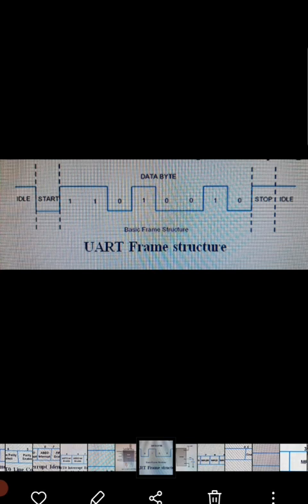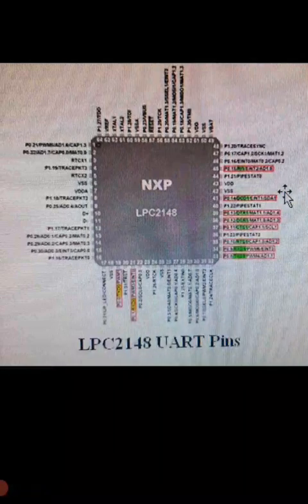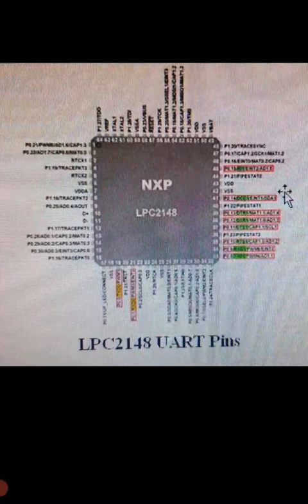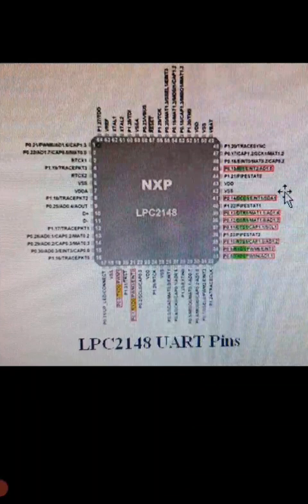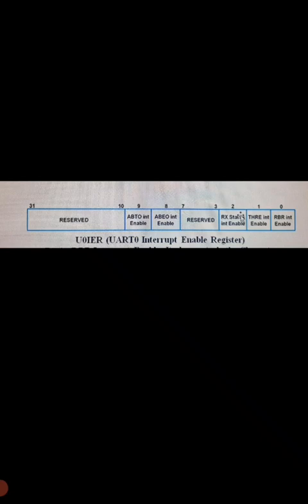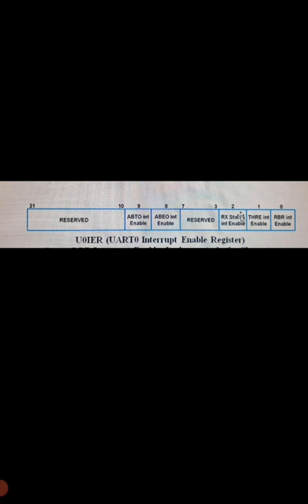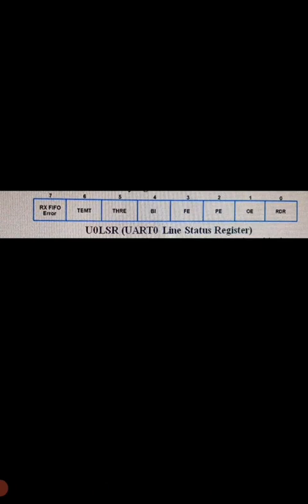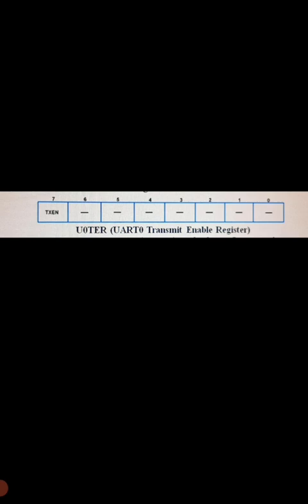on chip peripheral LPC2148 USART